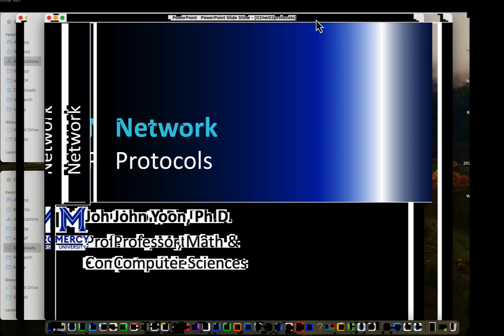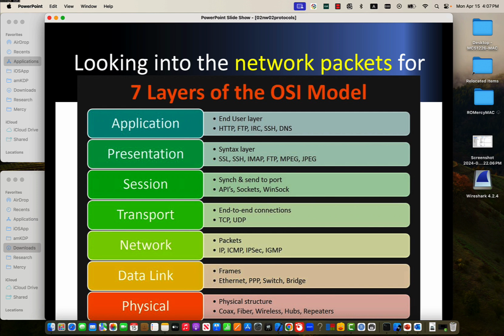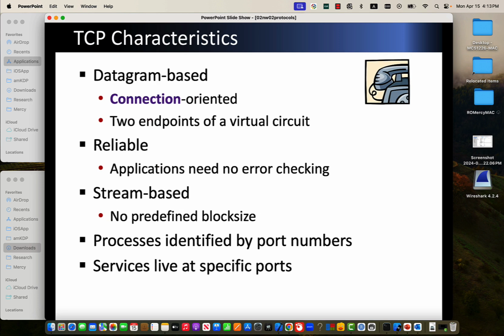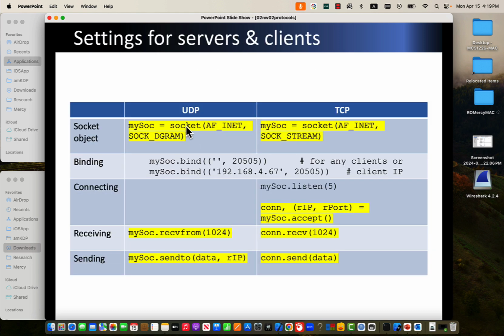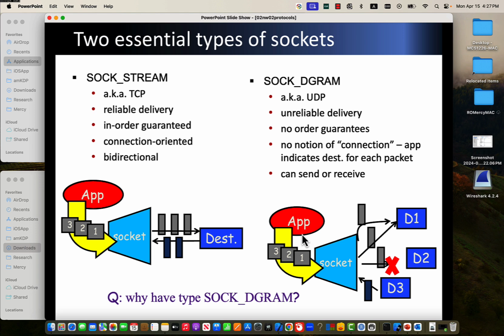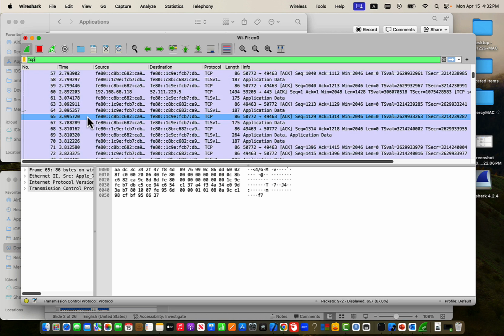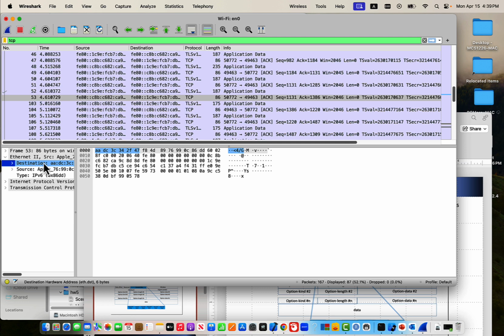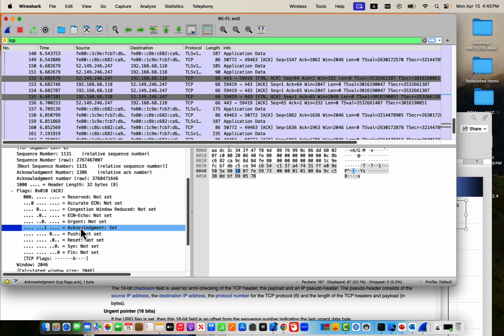understanding ARP, IP, TCP and UDP on Wireshark